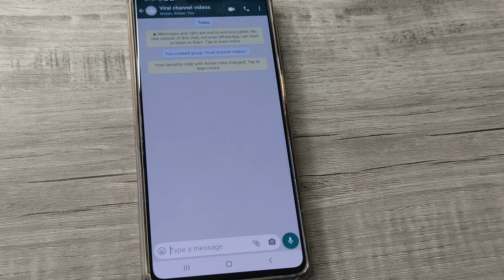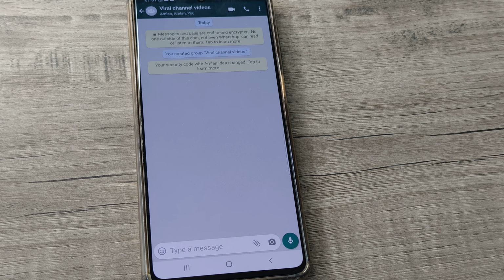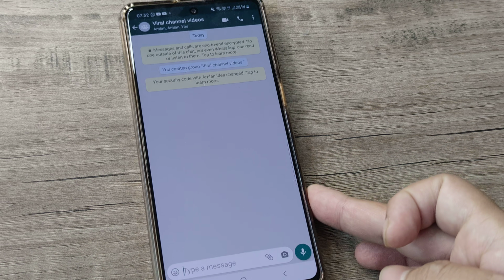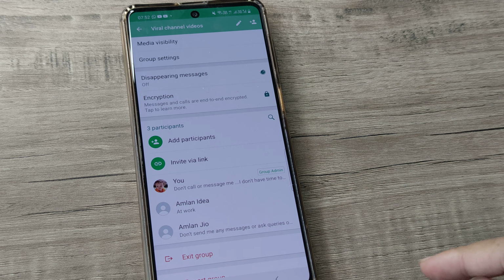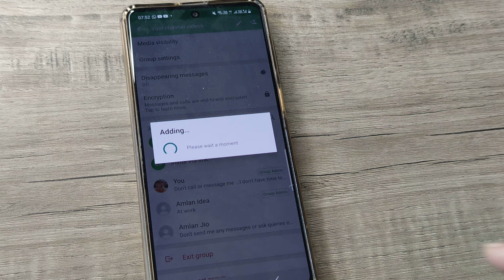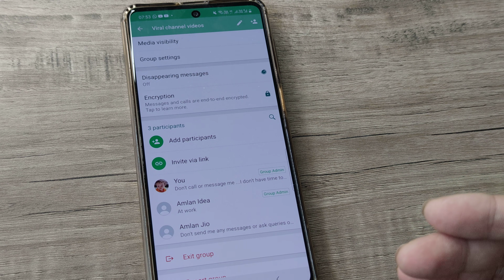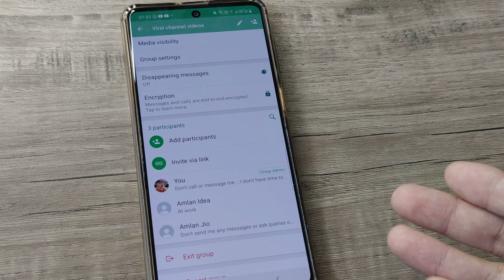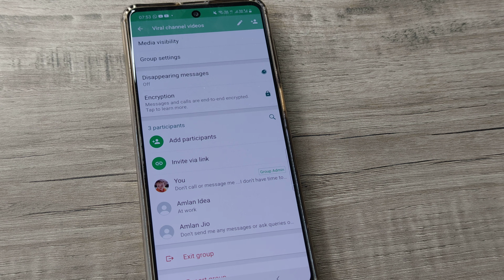how to make group admin whatsapp